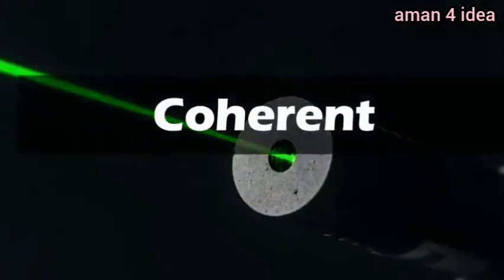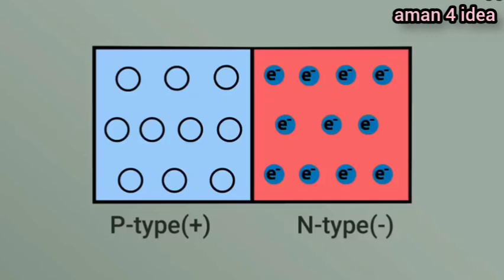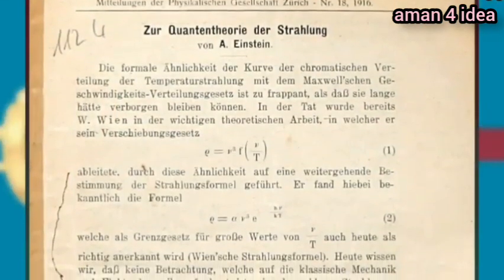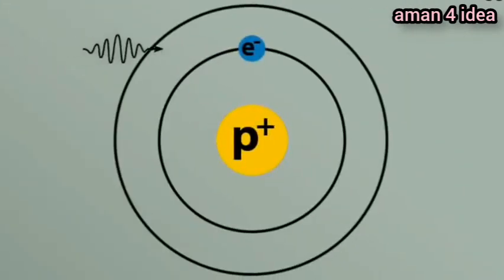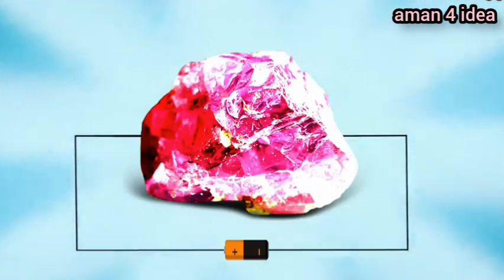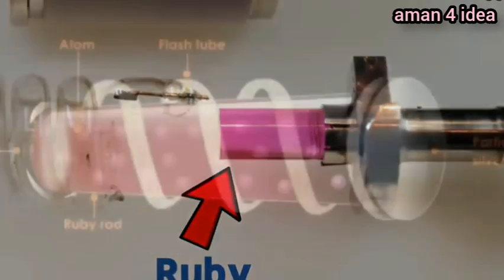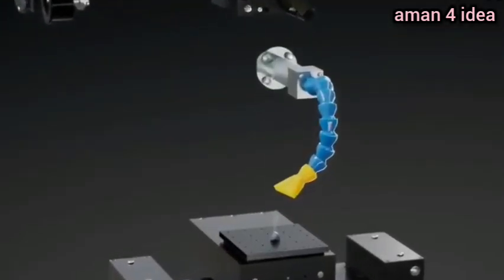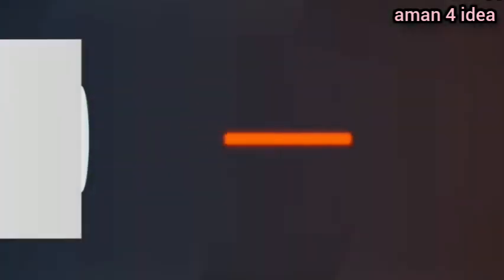Laser Technology Laser light and How laser work explained in English